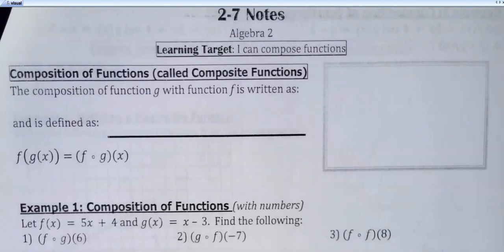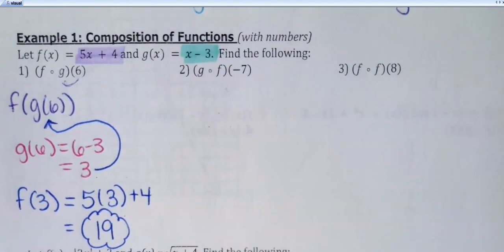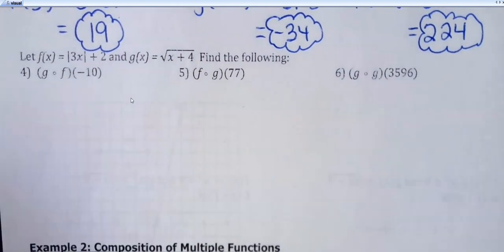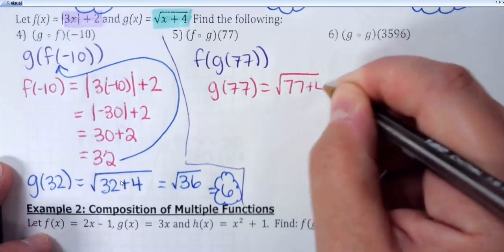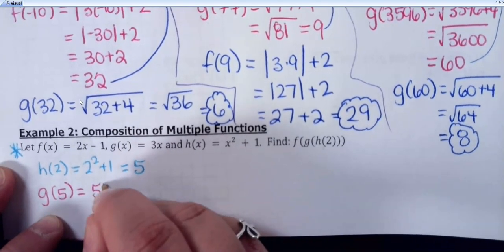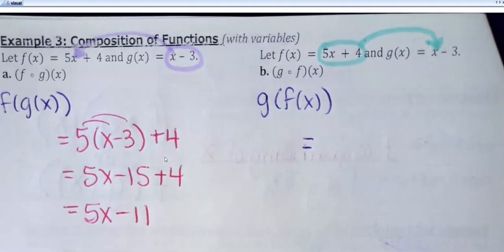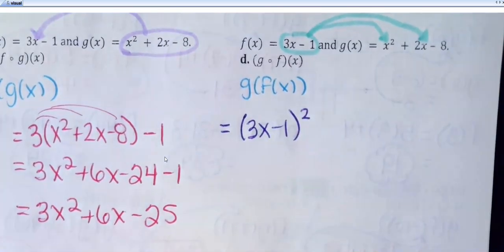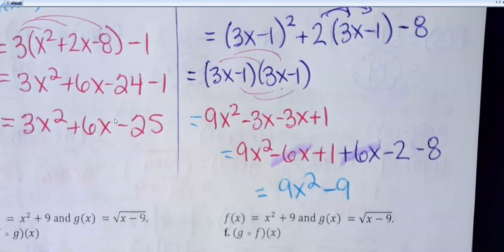A2 2-7 Notes (function composition)